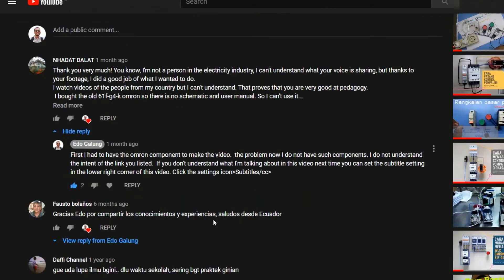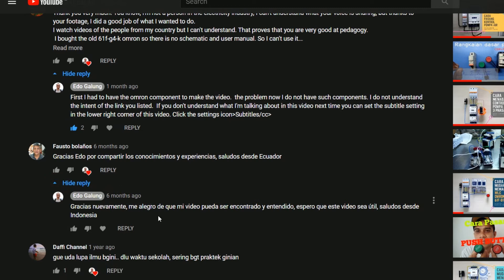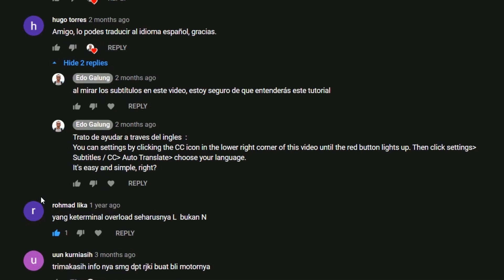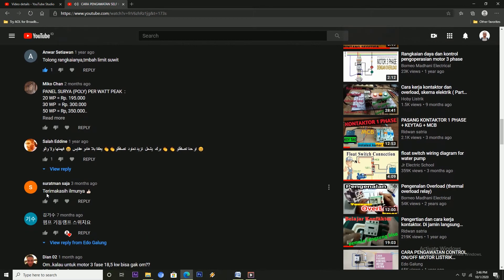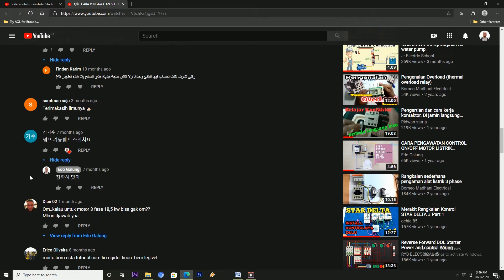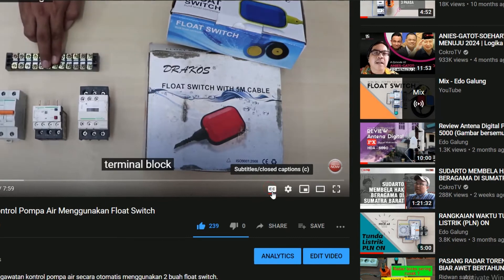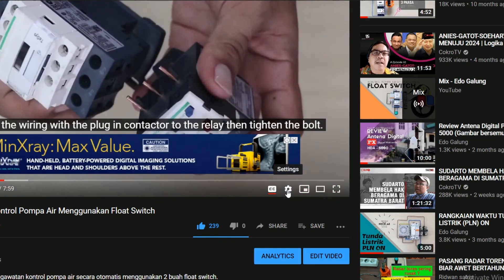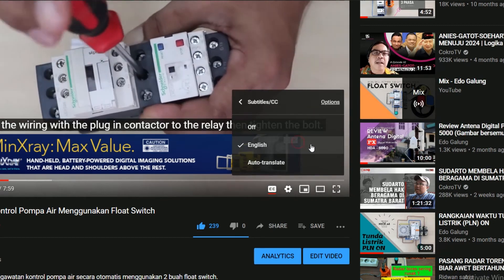How to Set Subtitles on Videos on YouTube (Cara Setting Subtitles Pada Video di YouTube)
Ini adalah panduan video untuk viewer yang berasal dari beberapa negara yang sering menanyakan tidak mengerti bahasa  yang saya sampaikan meskipun  dalam setiap video telah dicantumkan subtitle atau terjemahannya.

This is a video guide for viewers who come from several countries who often ask that they don't understand the language I convey even though each video has the subtitles or translations included.